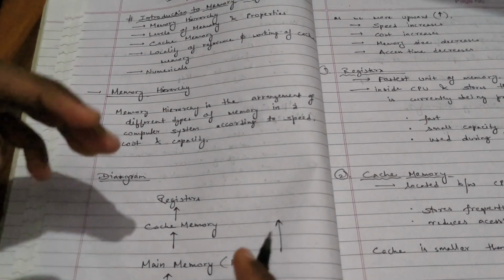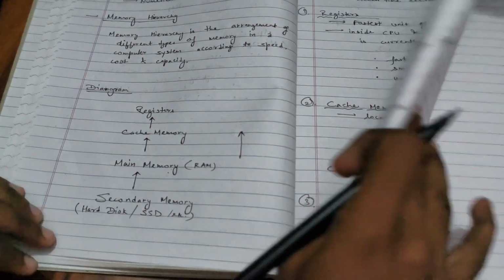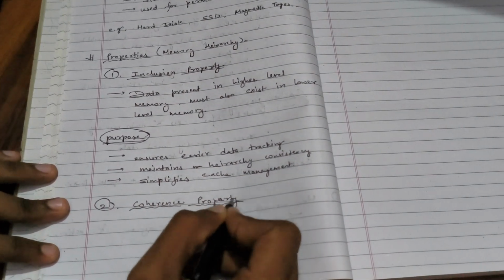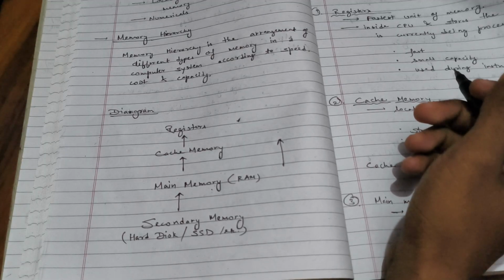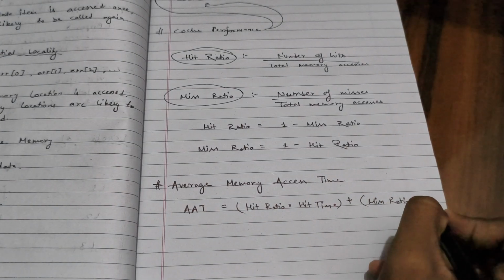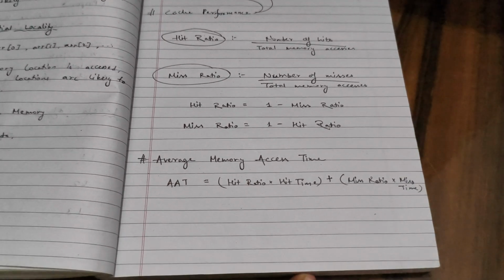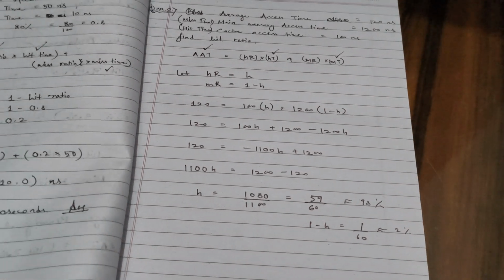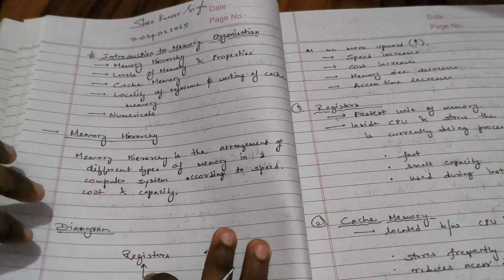Assignment 2 || Topic: Memory Organisation || Computer Organisation and Architecture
Student Name: Shan Kumar Singh
CSE section 'A'
B.Tech. Second Year